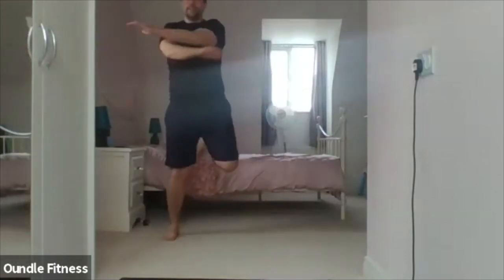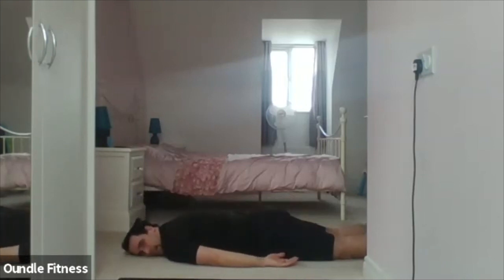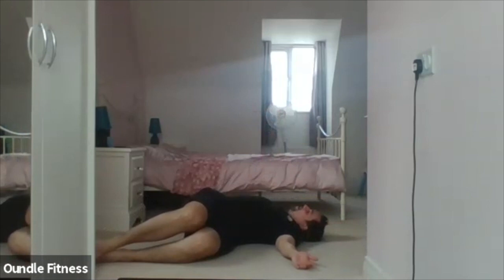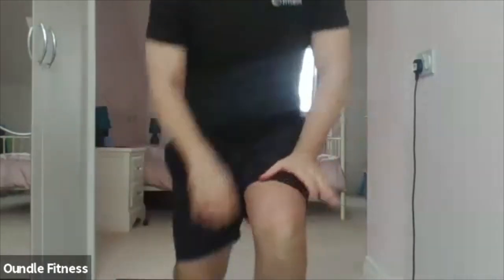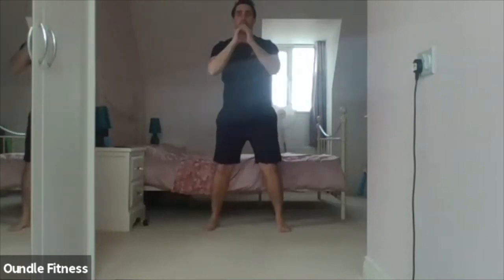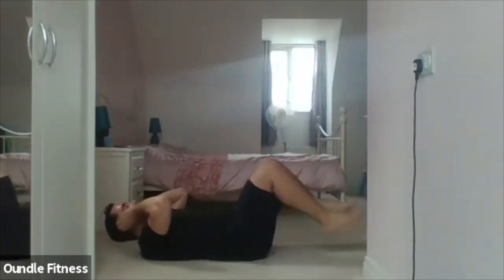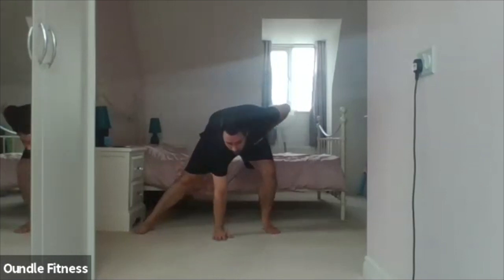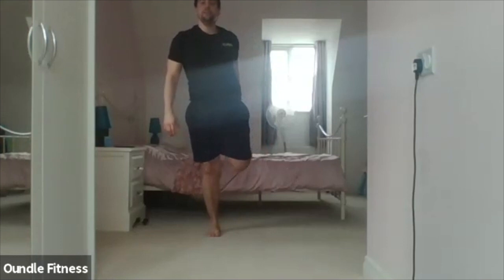Pure Tone 06/02/2021